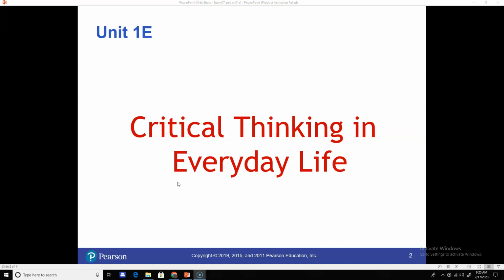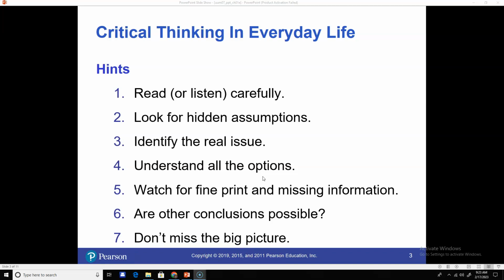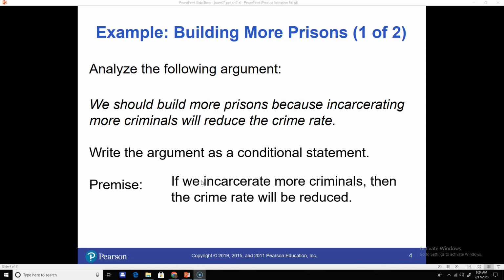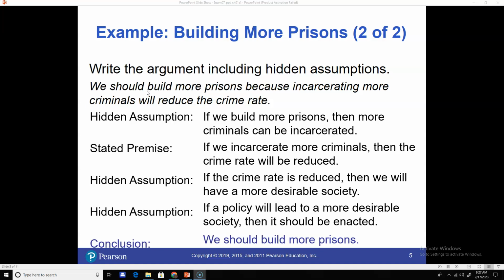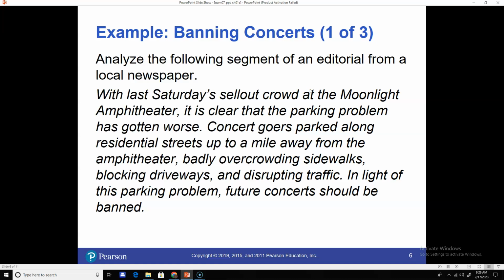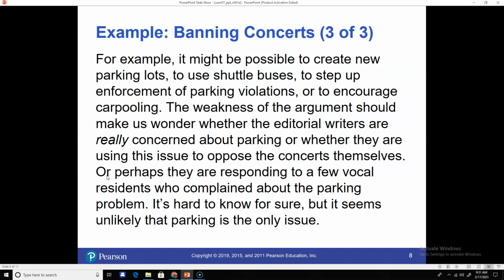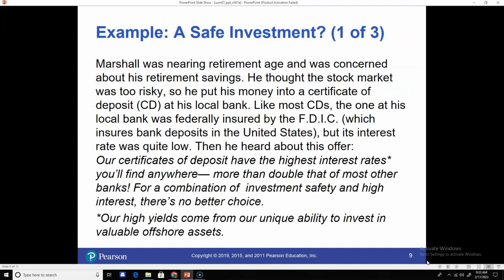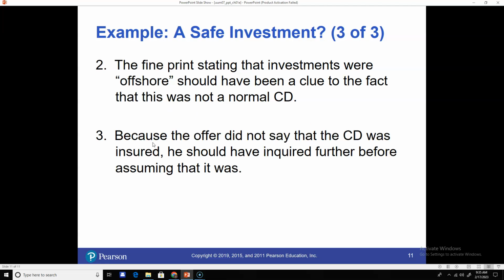Unit 1E Lecture